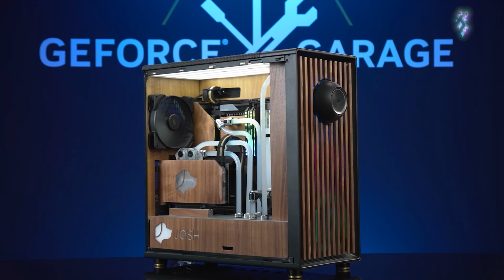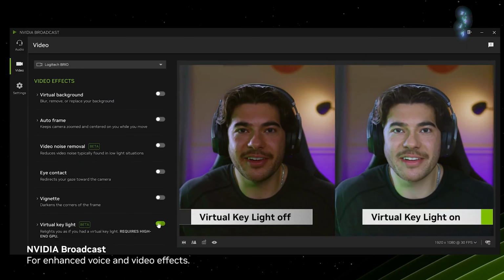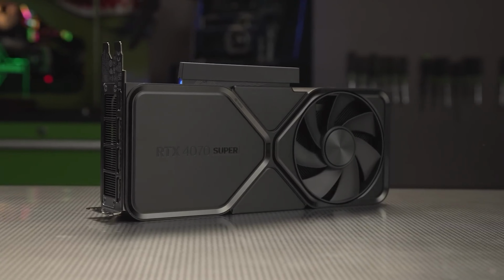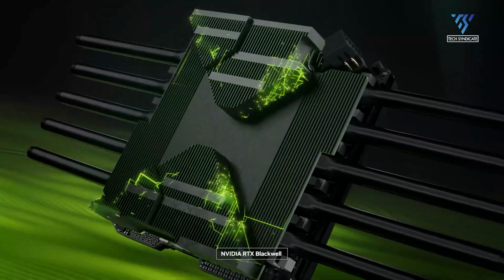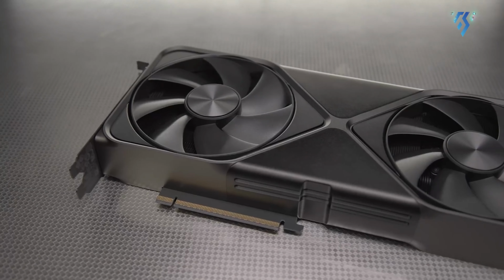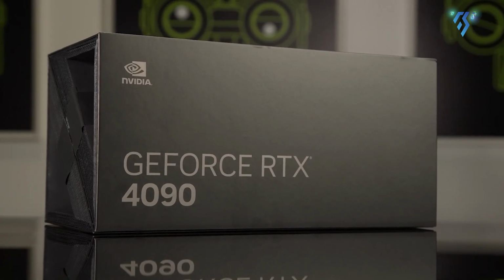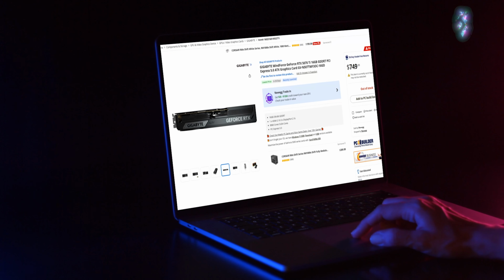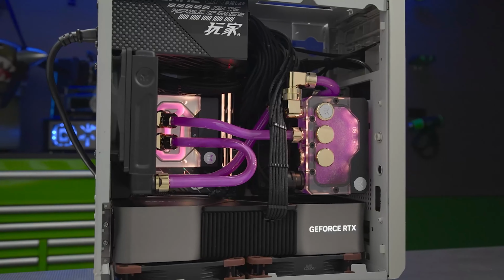Nvidia Rtx 5070 TI vs 4070 TI Super - Pick The Right One!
In this in-depth analysis, we compare the specifications and expected performance of the newly released Nvidia RTX 5070 Ti against the RTX 4070 Ti Super. We break down all the technical details, leaked benchmarks, and pricing to help you understand which graphics card offers better value. Looking at the numbers and features, we give you our recommendation on the smarter purchase- the 5070 TI or the 4070 TI Super.